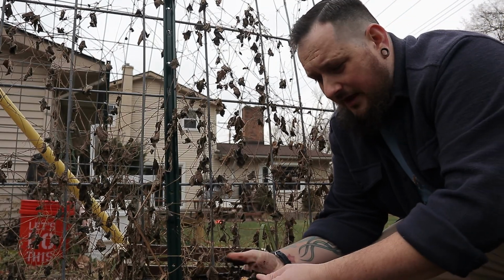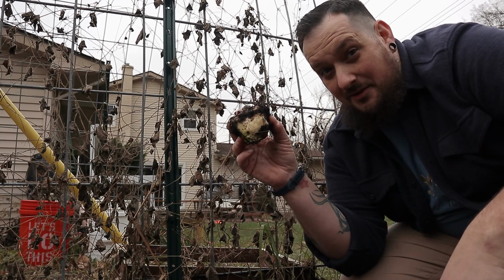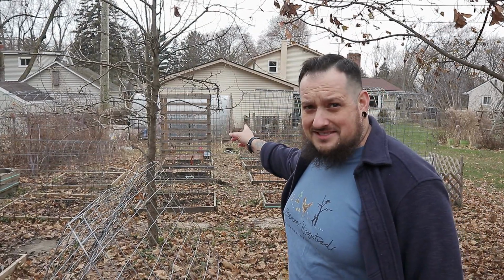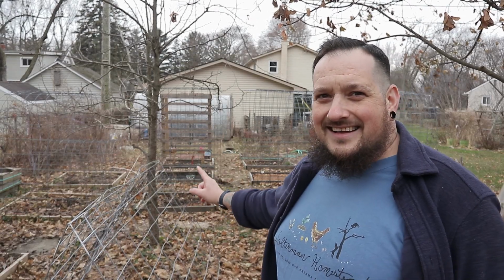Urban Farmer Gives 5 Gardening Tips In 5 Minutes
Rose is a great source of gardening and homesteading knowledge so I was really excited to be tagged by her. Here are 5 tips for gardening in 5 minutes with a whole lot of other chatting. My tips are kind of all over the place because I had a hard norrowing down what was best and I tried to give you tips that you may not have seen yet.

Good companion planting books:
Carrots Love Tomaotes
Basic Companion Planting for Organic Gardens